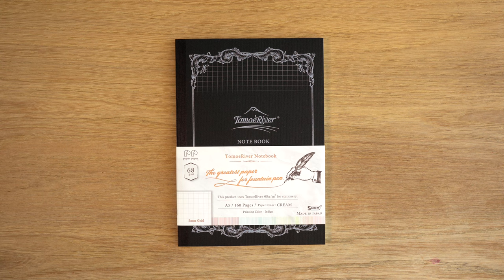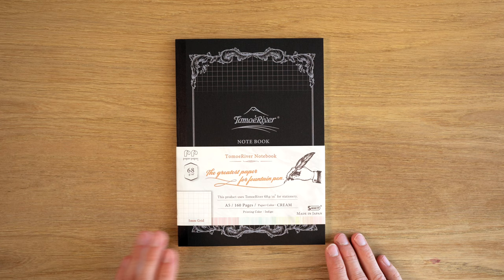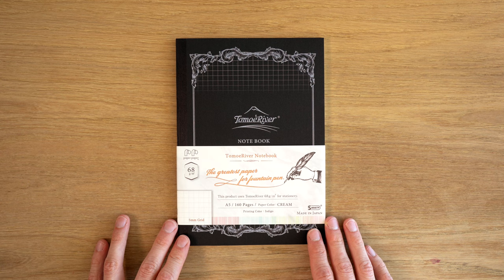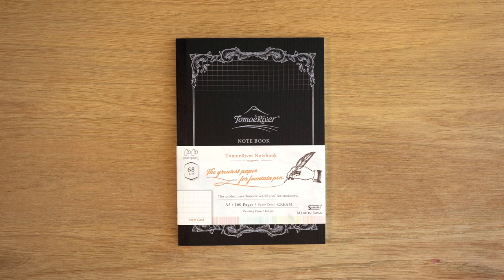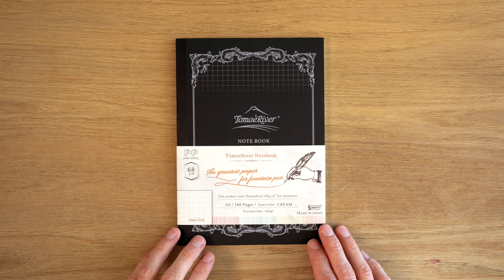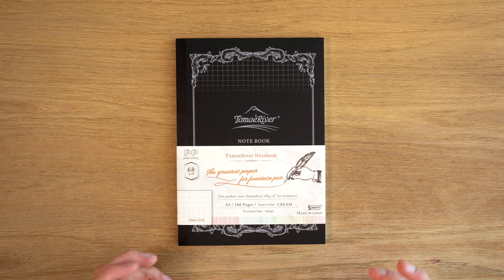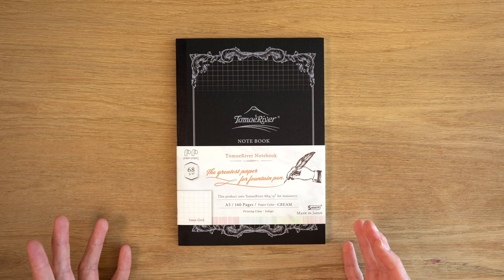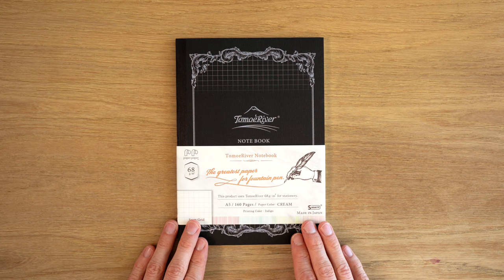Sakae Tomoe River Notebook Review 4K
In this 4K video I review the Sakae Tomoe River Softcover Notebook. This fountain pen friendly notebook features 68 gsm cream colored Tomoe River paper and a flexible paper softcover.

Sakae Tomoe River Notebook - A5 - Grid
Sakae Tomoe River Notebook - A5 - Dot
Sakae Tomoe River Notebook - A6 - Grid
Sakae Tomoe River Notebook - A6 - Blank
Sakae Tomoe River Notebook - A6 - Dot

0:00 Intro
0:34 Background
2:01 Walkthrough
4:29 Paper Test
6:06 Pros / Cons